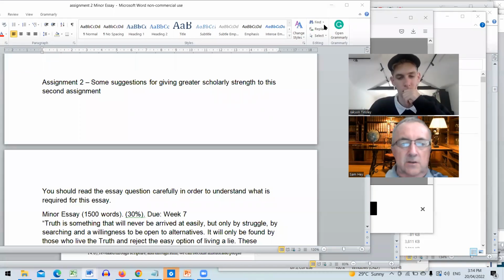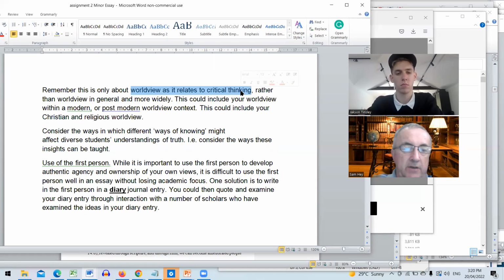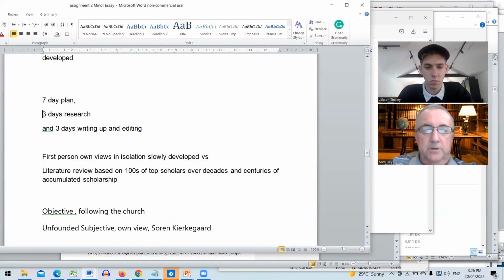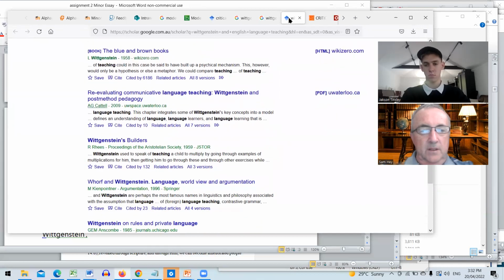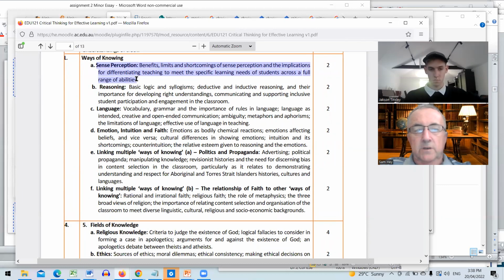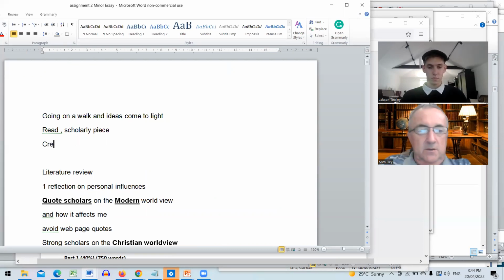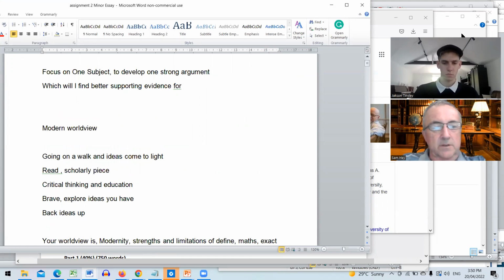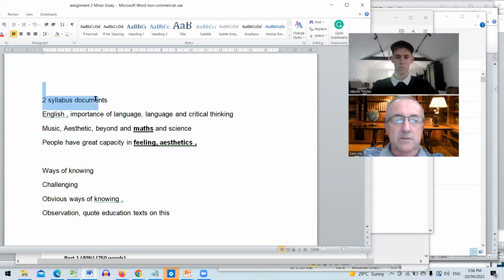Assignment 2 more tips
In this video Dr Hey offers further suggestions  to increase the academic strength of the assignment. He offers guidance on ways to locate scholarly resources, how to develop a strong scholarly argument, and some scholars to interact with, how to avoid weaknesses in the first person by focusing on third person past tense, and ways to develop a 7 day plan that balances 3 days of research with a day of structural development and 3 days of editing and writing up.